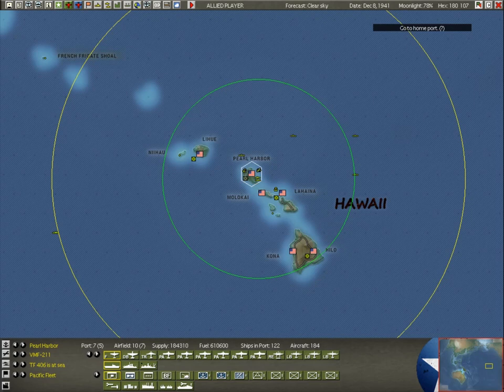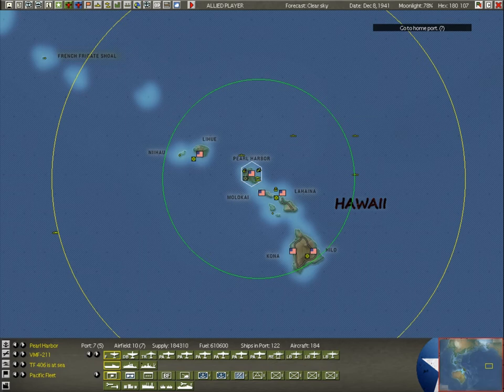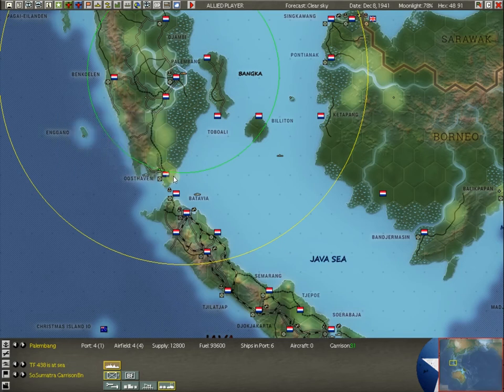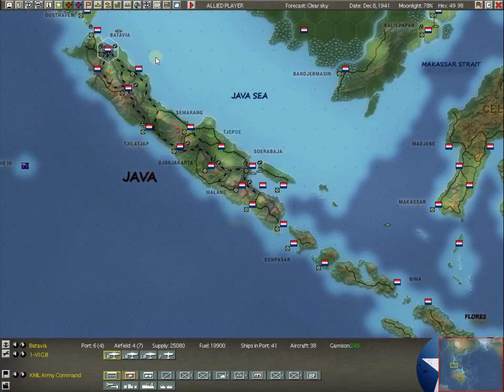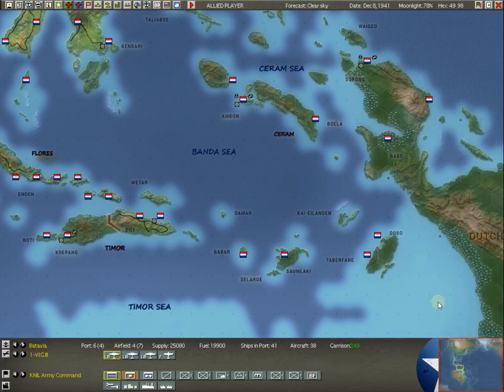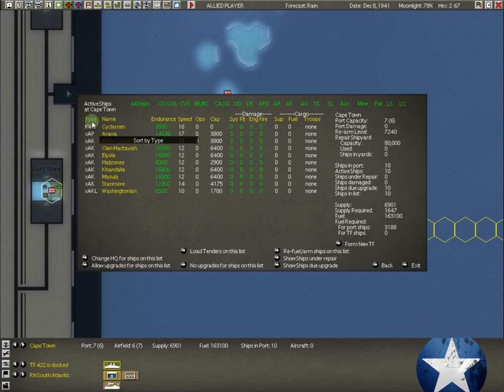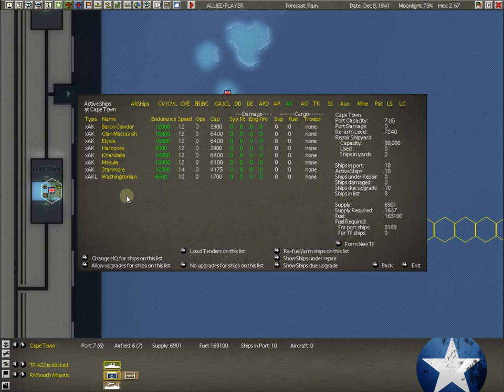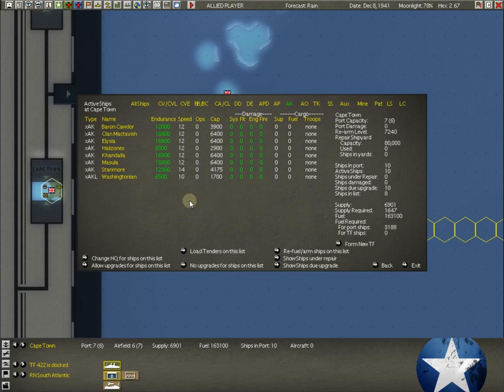War in the Pacific: AE - Basic Tutorial (Part 5 - Logistics)